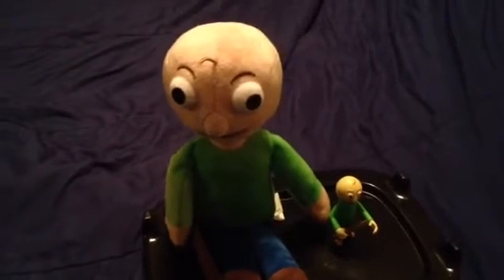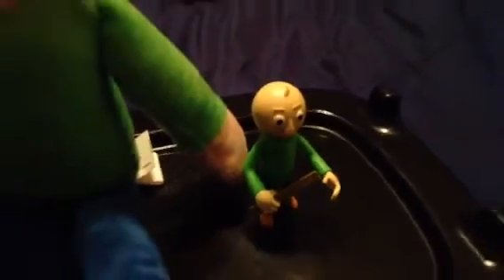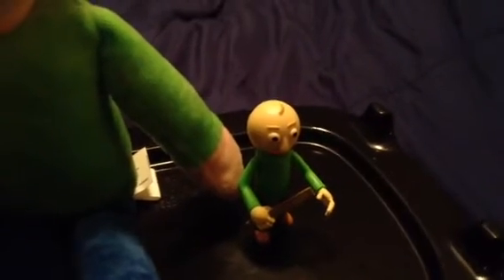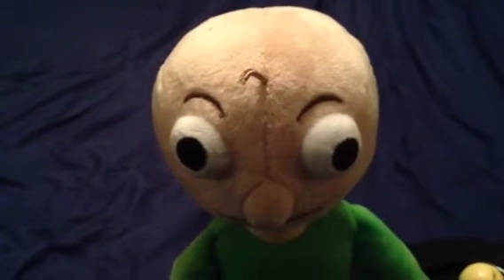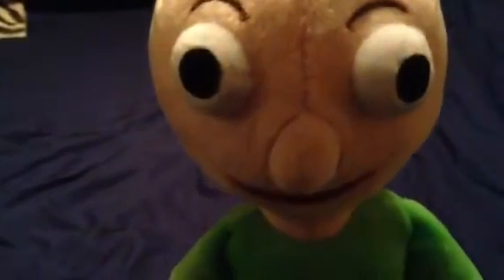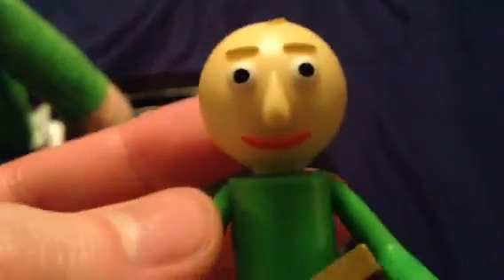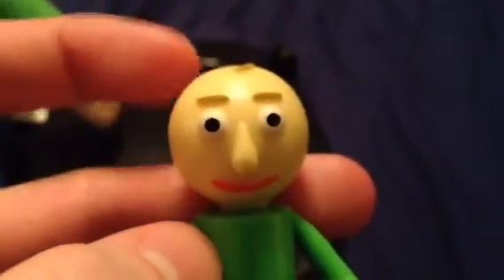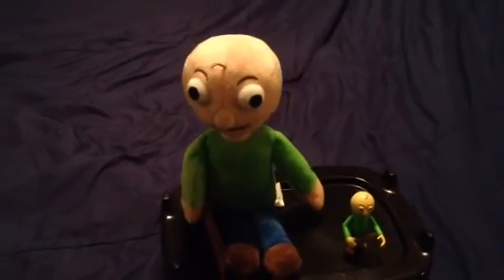Comparison on Baldi plush and small figure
Here's the difference between the plush and small figure version of Baldi.